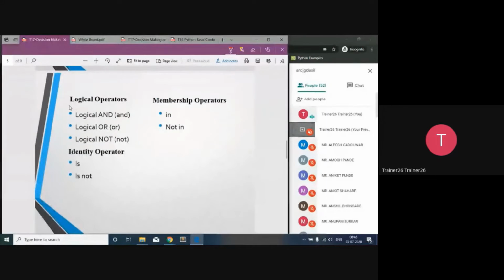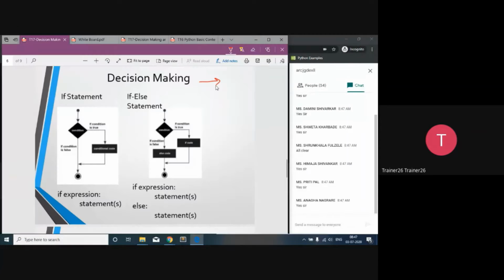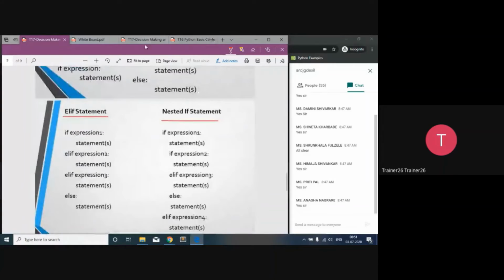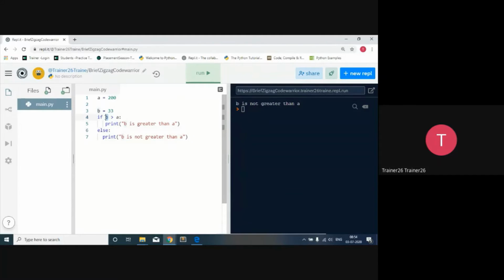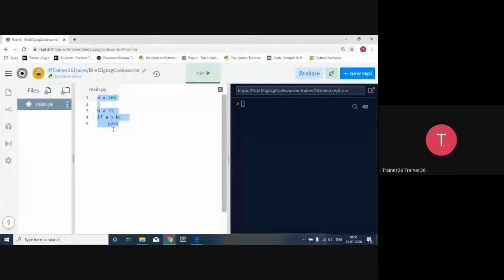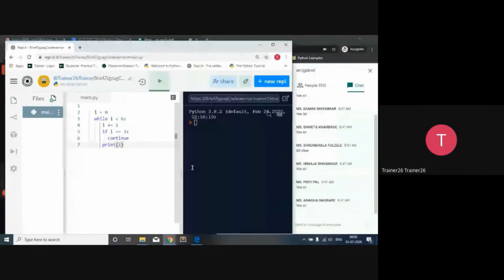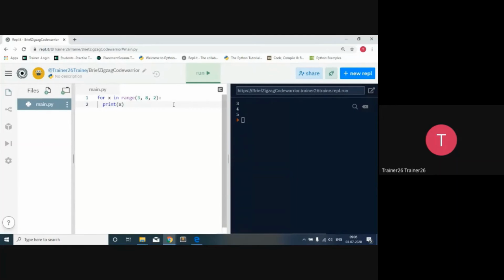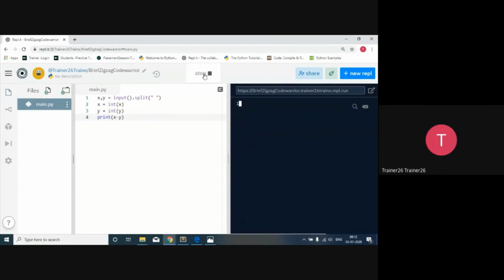CRT-Tech-Python-Decision Making and Looping